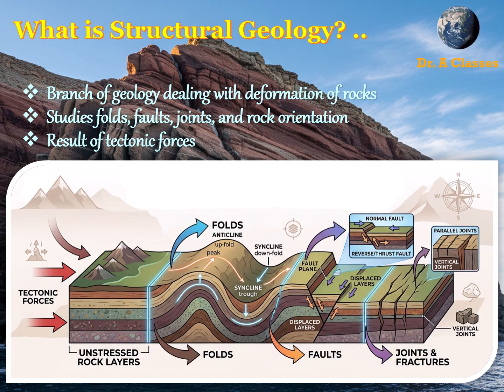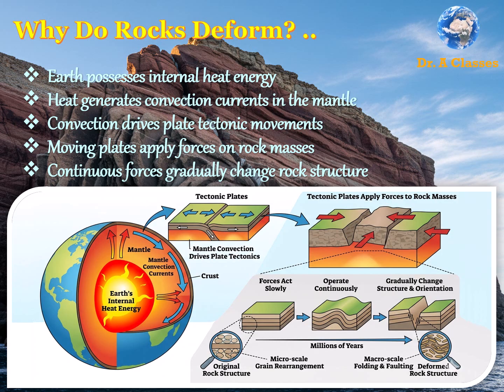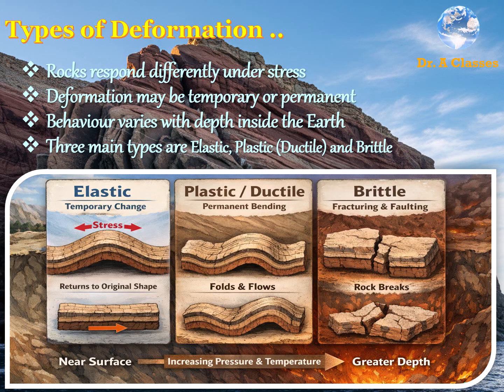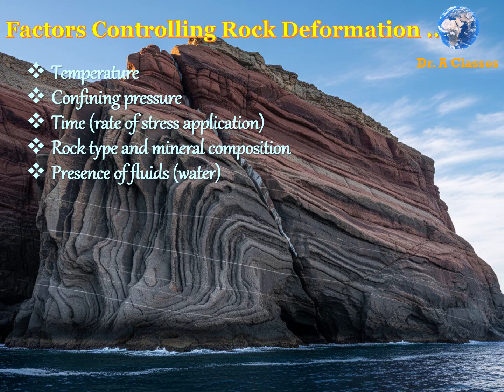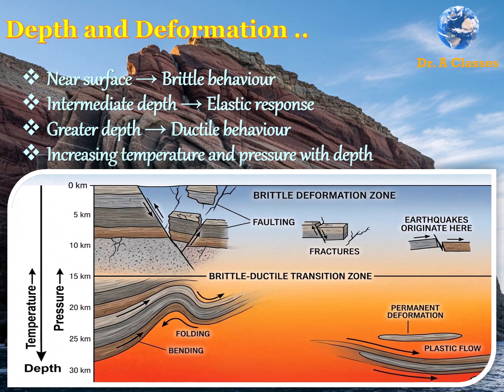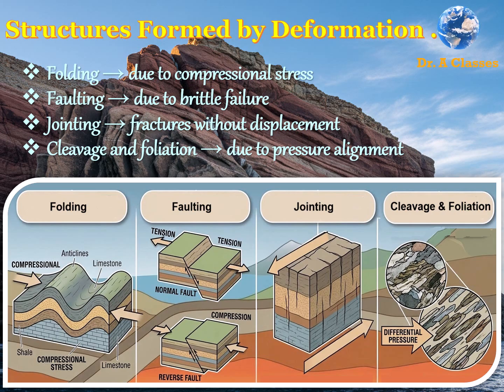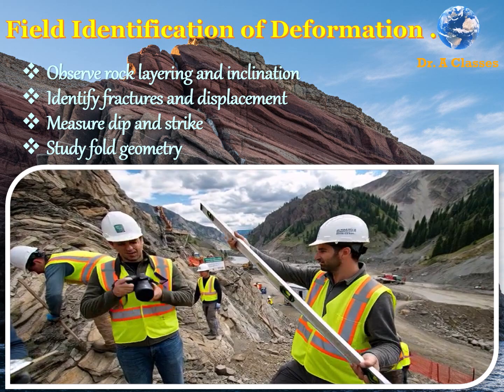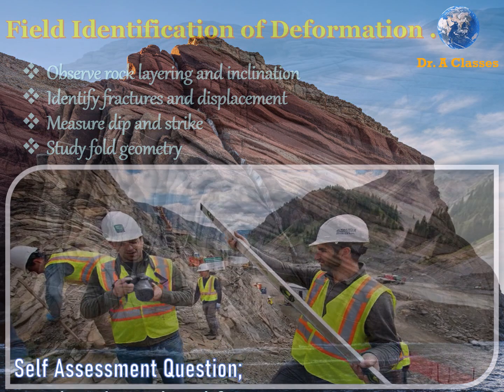Structural Geology ~ Engineering Geology Lesson-17